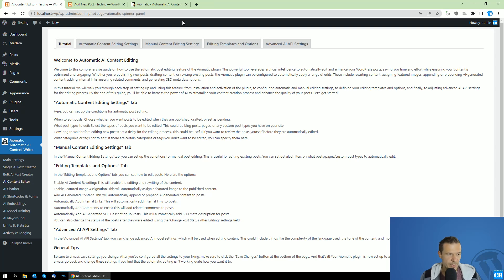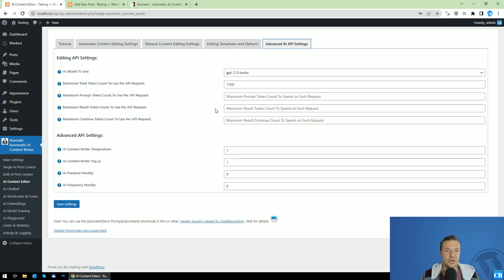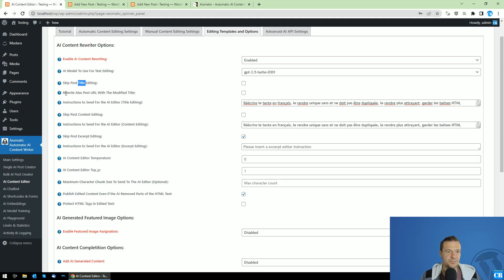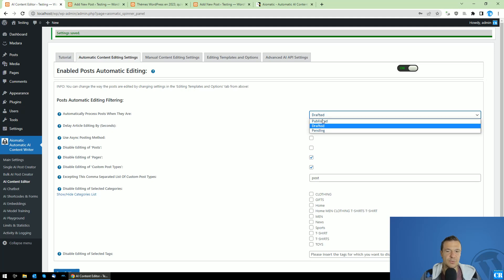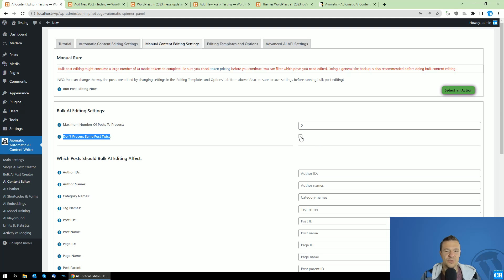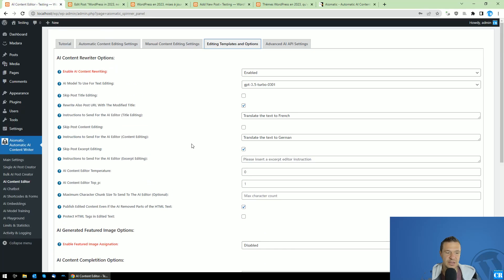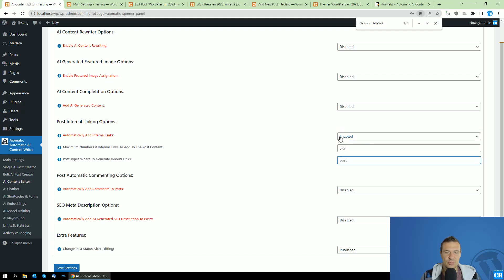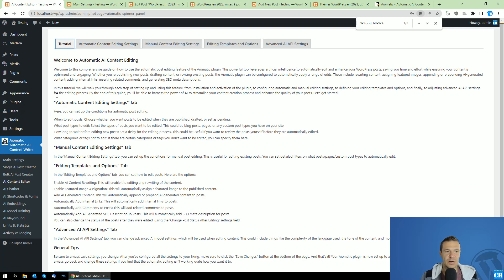Aimogen's AI Content Editor: A Step-by-Step Guide to Automatic AI Assisted Post Editing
Welcome to our in-depth tutorial on Aimogen's AI Content Editor feature! This video is designed to guide you through every step of using this powerful tool, which uses artificial intelligence to automatically edit and enhance your WordPress posts.

This video will show you how to leverage the power of AI to streamline your content creation process. I'll walk you through the process of setting up the plugin, configuring your editing settings, and defining your editing templates and options. I'll also cover how to adjust the advanced AI API settings to ensure the editing process aligns with your specific needs.

By the end of this video, you'll be able to automate your post editing process, saving you time and effort while ensuring your content is optimized and engaging.

Szabi - CodeRevolution.